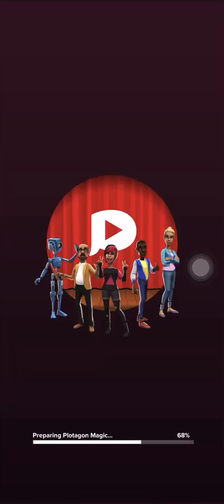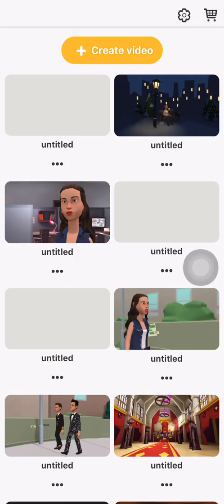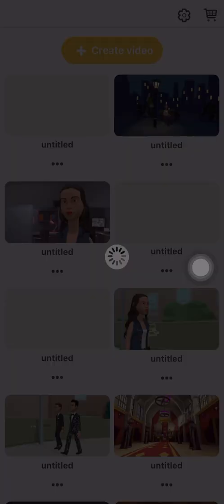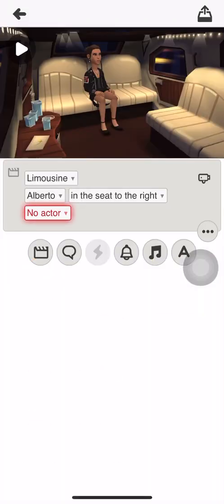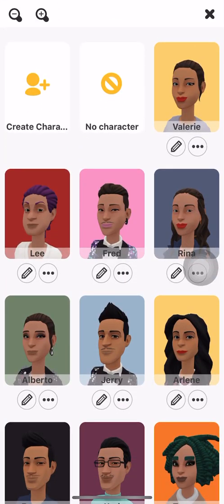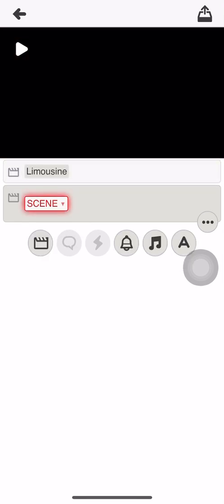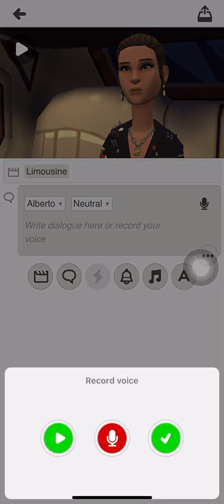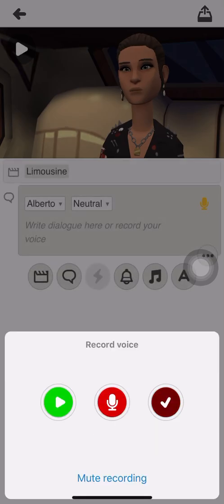How To Make The Characters Walk In Plotagon